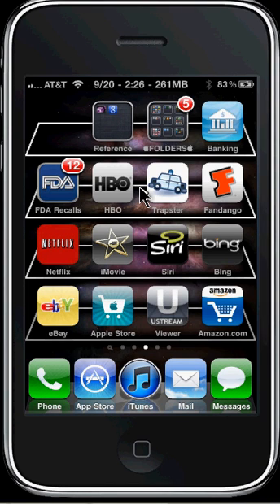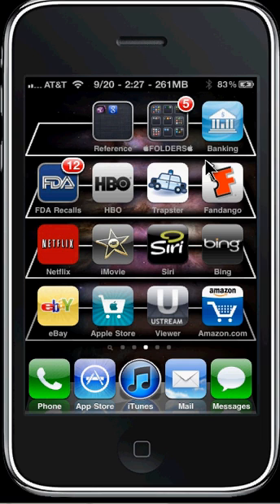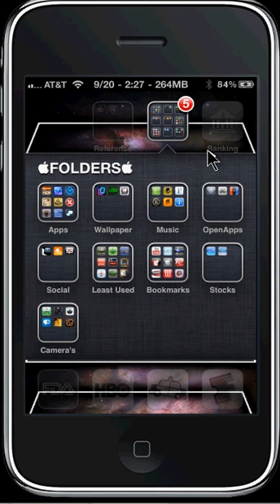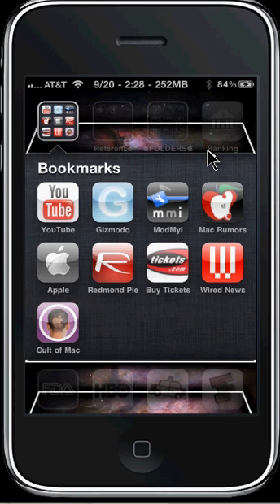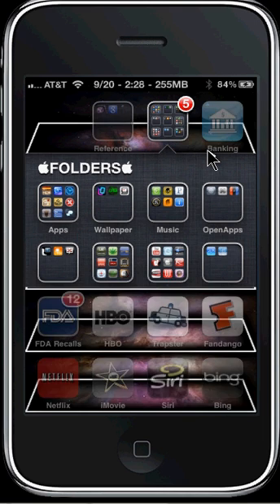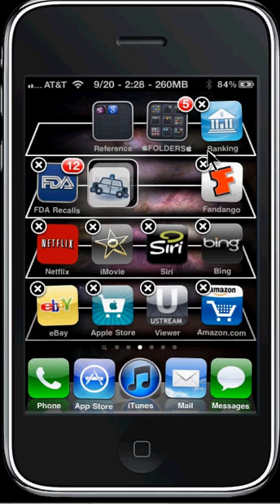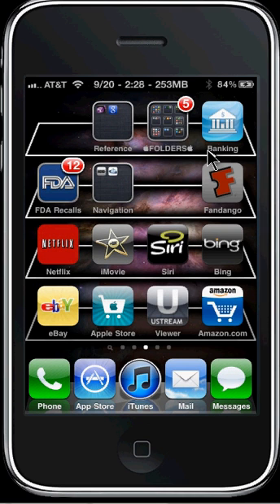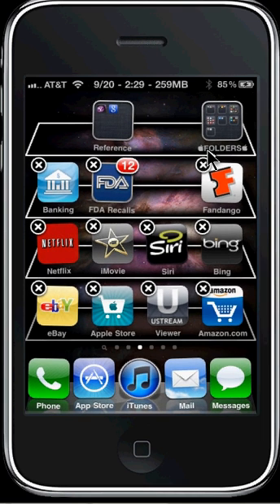FolderinFolders First Look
Hey guys here is a first look at the foldersinfolders tweak from cydia. It allows you to now be able to have separate folders inside of other folders allowing you to have the ability to really separate the categories of apps you have created.

This app cost 1.99$ in the Cydia app store just go into cydia and search foldersinfolders and install, you will not get an icon with this tweak but there are setting options via the iphone settings app.